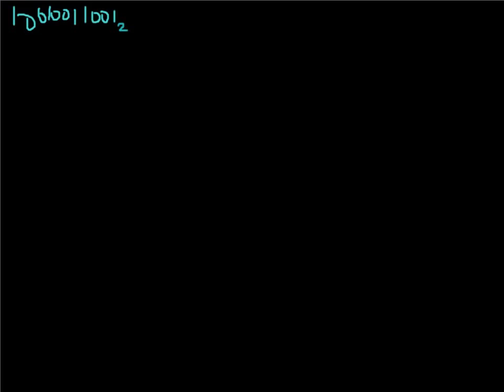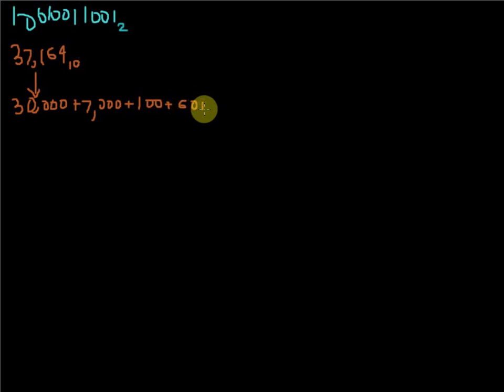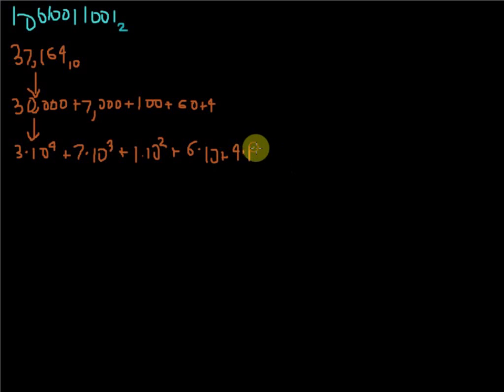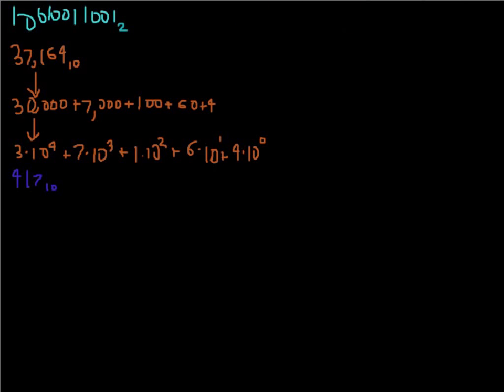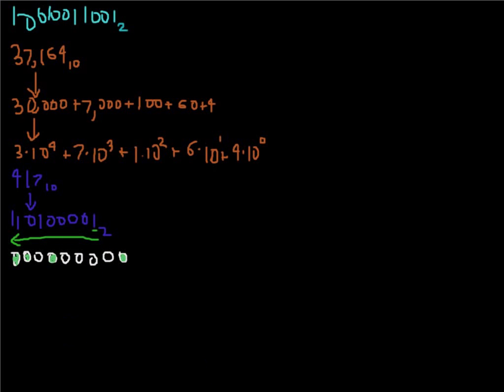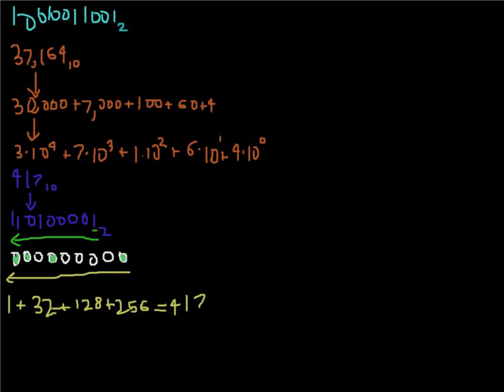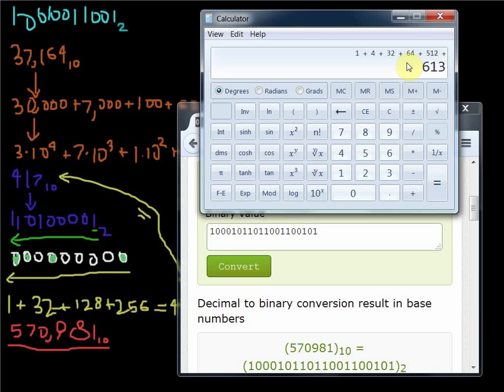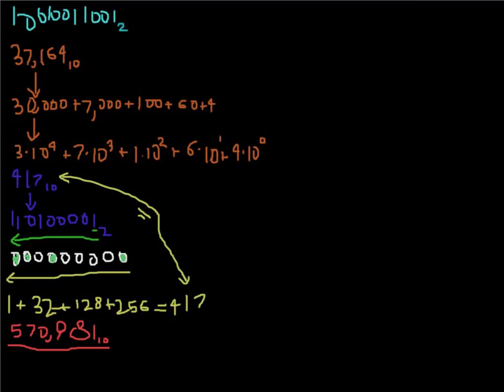Binary (part 1)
Talent search entry p.1
(I will continue making videos like this, honestly)